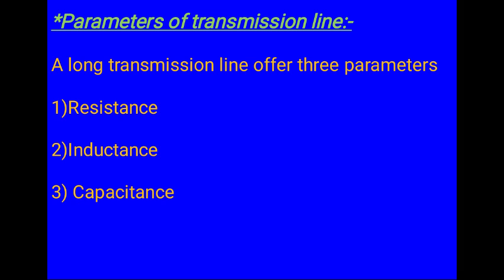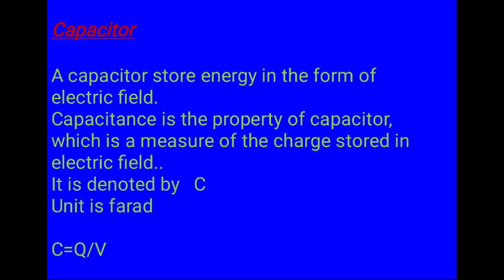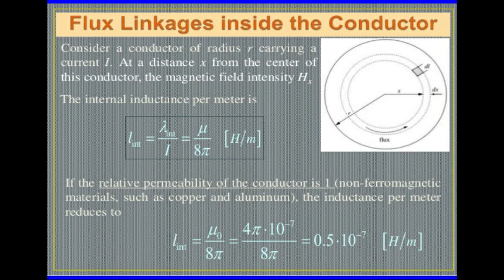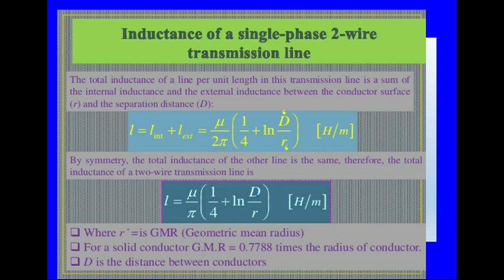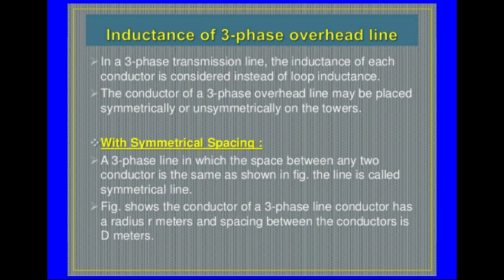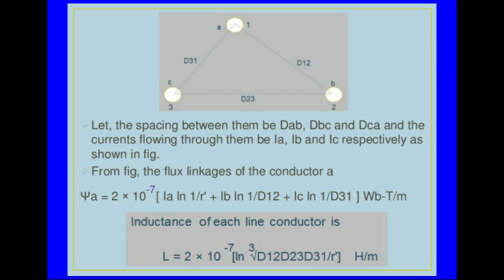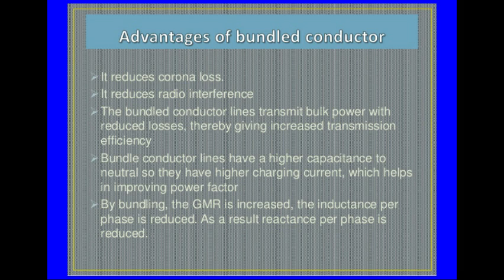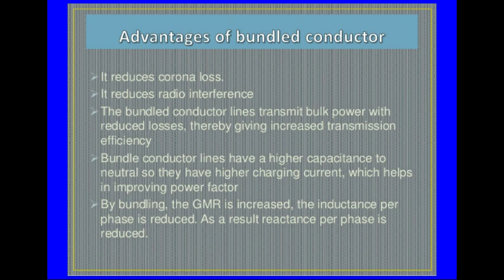VL-05_Transmission Line Parameters_Power System - I